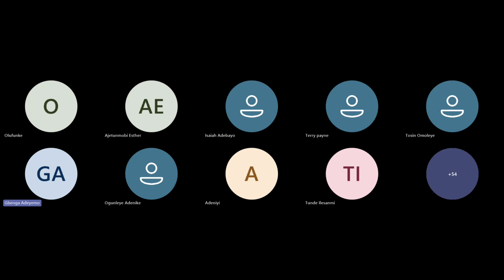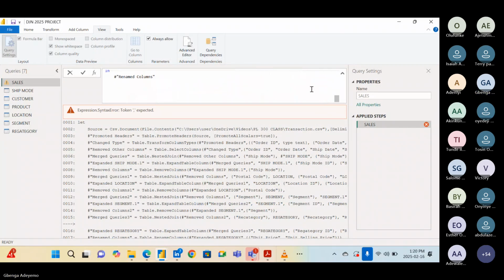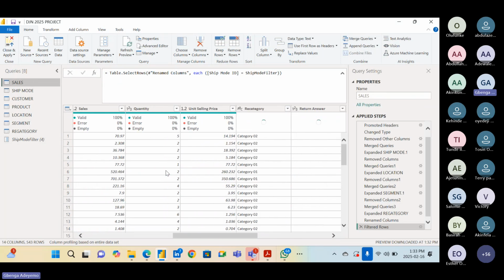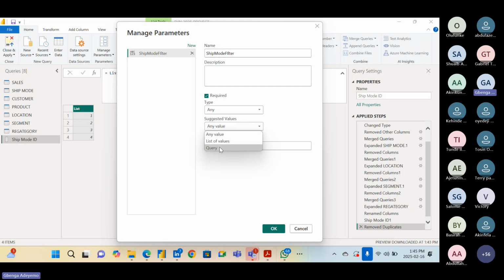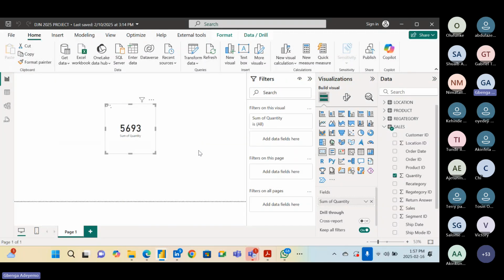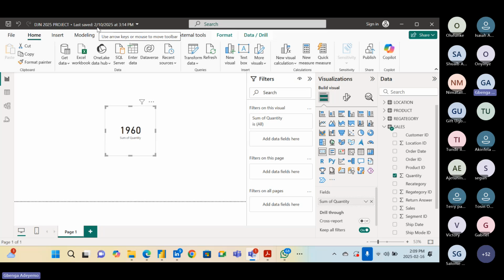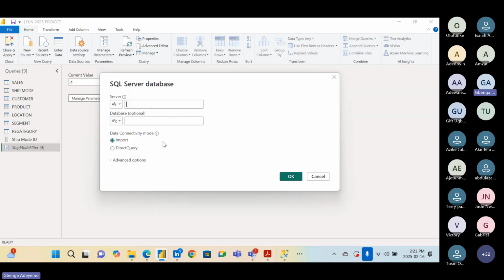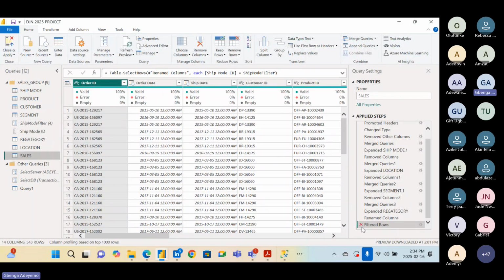Day 2 - M Code, M Query, Query Parameters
- Mode Code vs M Query
- Query Parameters